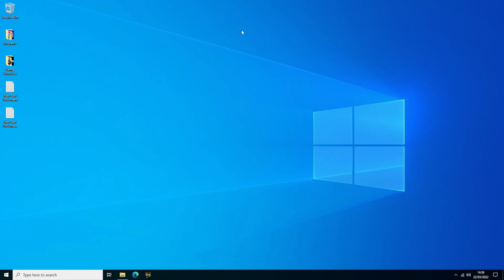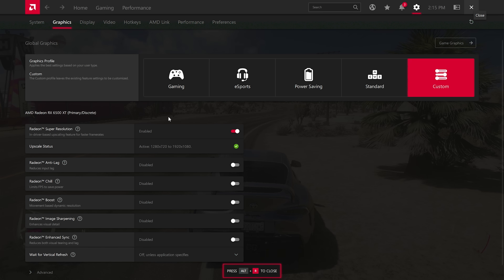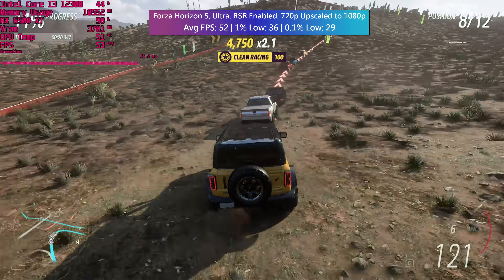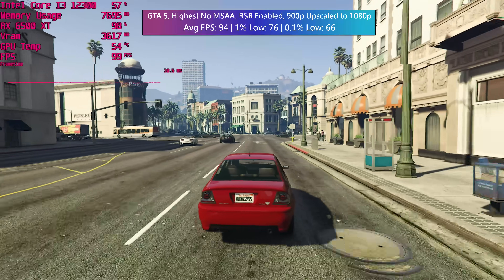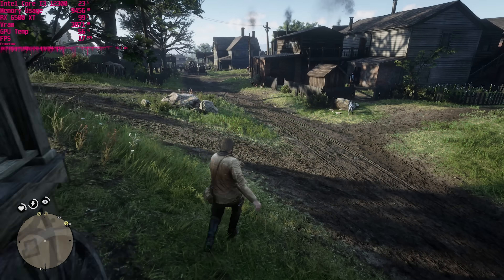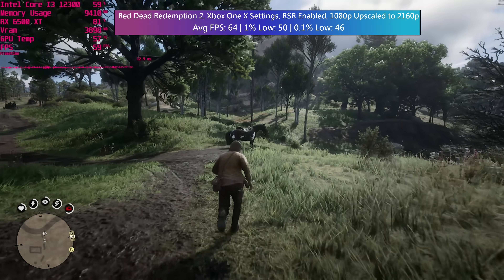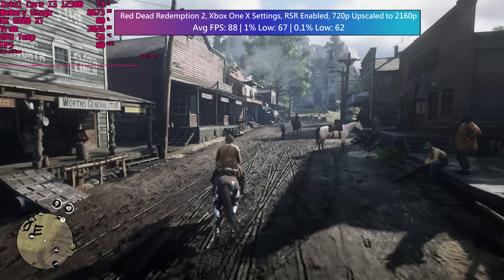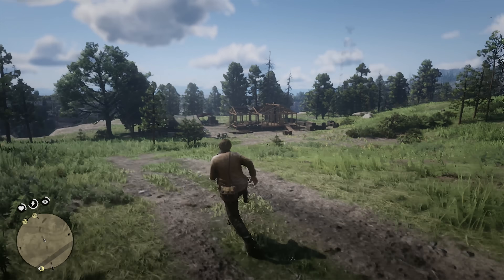AMD RSR - 4K Gaming at 720p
Today we're taking a look at AMD's new Radeon Super Resolution or RSR technology included within the latest driver release. 5000 and 6000 series graphics card owners can enable this feature and upscale games from lower resolutions like 720p to 4K. But is it any good?